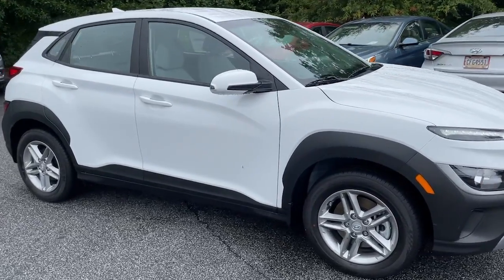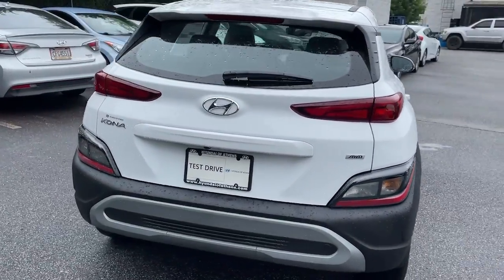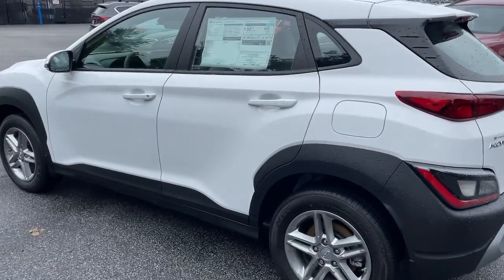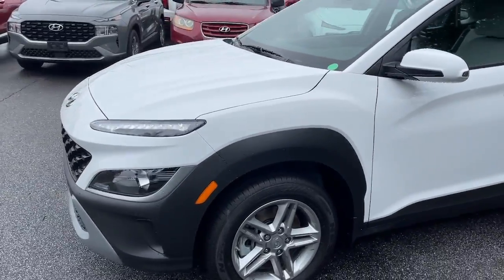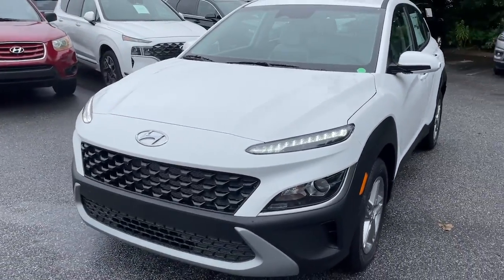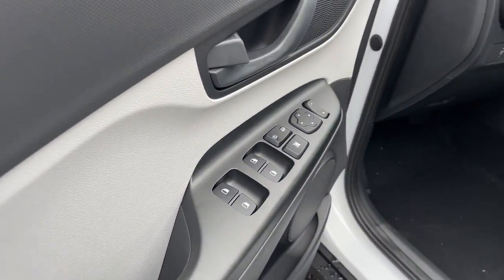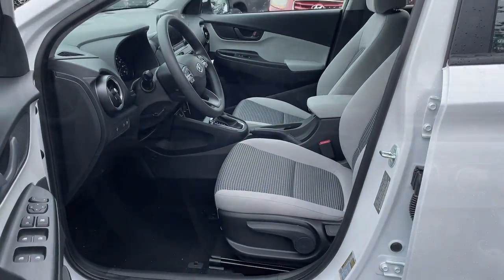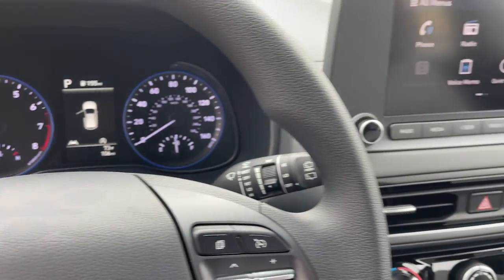2023 Hyundai Kona Athens, Commerce, Lawrenceville, Gainesville, Madison 041702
Lunar White New 2023 Hyundai Kona SE available in 4160 Atlanta Hwy., Athens, Georgia at Hyundai of Athens. Servicing the Athens, Commerce, Lawrenceville, Gainesville, Madison, GA. area.

The 2023 Hyundai Kona SE is an all-wheel-drive (AWD) compact SUV that offers a variety of features for a comfortable and connected driving experience. Here are some of the features: brbr2.0L 4-Cylinder Engine: The Kona SE is equipped with a 2.0-liter 4-cylinder engine. The specific details about the engine such as power output and fuel efficiency may vary. It provides a balance of performance and efficiency suitable for daily commuting and occasional adventures.brbr16 x 6.5J Alloy Wheels: The Kona SE comes with stylish 16-inch alloy wheels with a width of 6.5J. These alloy wheels not only enhance the vehicles appearance but also provide improved performance and fuel efficiency compared to traditional steel wheels.brbrABS Brakes: The Anti-lock Braking System (ABS) helps prevent the wheels from locking up during hard braking. It allows the driver to maintain steering control while braking enhancing safety and stability on the road.brbrApple CarPlay & Android Auto: The Kona SE features Apple CarPlay and Android Auto integration allowing seamless connectivity with compatible smartphones. With these systems you can access your smartphones apps navigation music and messaging through the vehicles infotainment system keeping you connected and entertained while on the go.brbrElectronic Stability Control: The Electronic Stability Control (ESC) system constantly monitors the vehicles movement and detects any loss of control. If it senses skidding or loss of traction ESC applies individual brakes and adjusts engine power to help the driver regain stability and control.brbrFour-Wheel Independent Suspension: The Kona SE is equipped with a four-wheel independent suspension system. This type of suspension setup provides a smoother and more comfortable ride by allowing each wheel to react independently to road imperfections enhancing overall handling and stability.brbrRecent Arrival! 28/33 City/Highway MPG